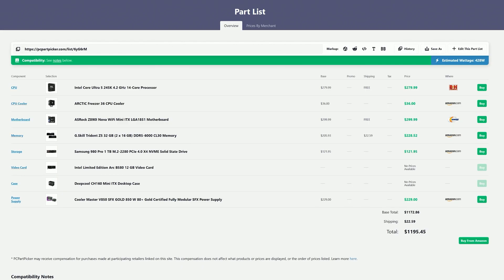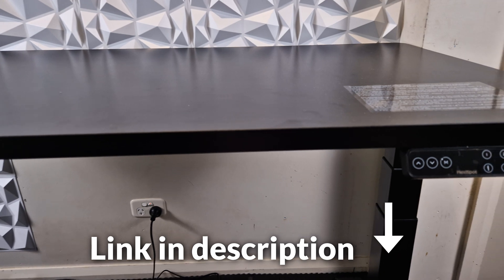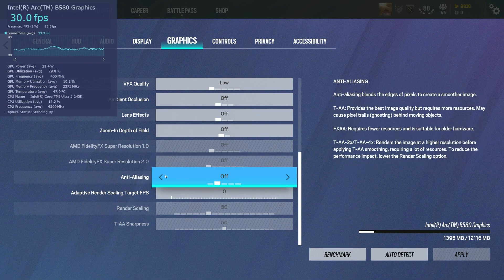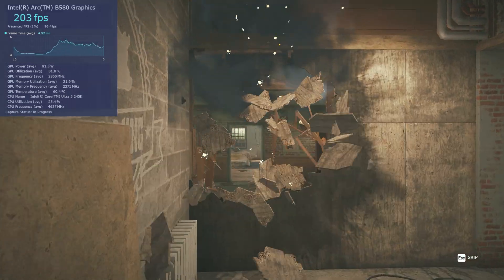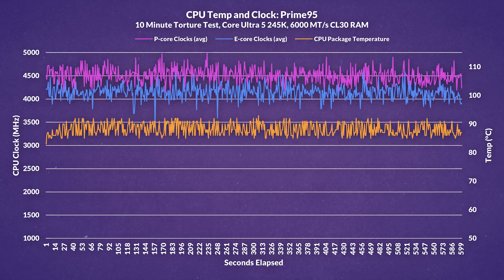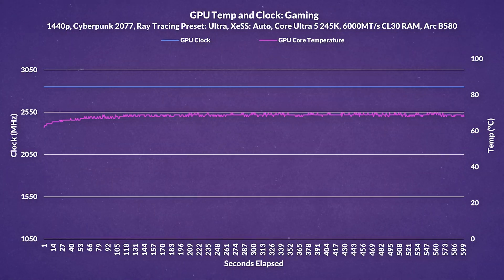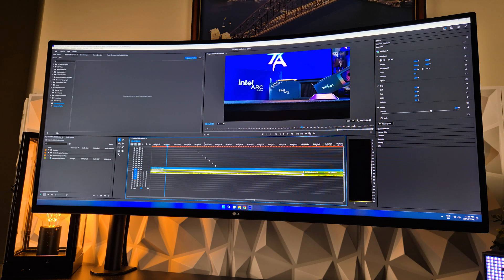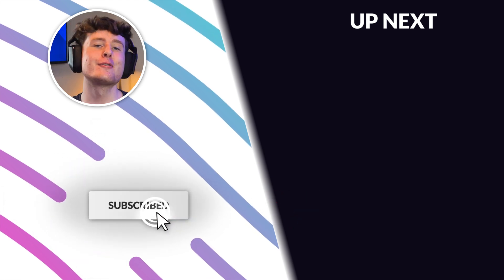The ALL Intel PC Experience in 2025… (Arc B580 + Ultra 5 245K Build)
I built an all-Intel PC setup for gaming and productivity with the brand new Intel Arc B580 GPU and Core Ultra 245K CPU to see if you should too.

Infraction- Nostalgia
Infraction- Moments Passed
Infraction- Formula
Infraction- Sky Blue
unfeel- Electric Candles
unfeel- Giving Hope
unfeel- Stay By Me

Purchase links (PC Parts):
Intel Core Ultra 5 245K on Amazon
ARCTIC Freezer 36 CPU Cooler on Amazon
ASRock Z890I Nova WiFi Mini ITX LGA1851 Motherboard on Amazon
G.Skill Trident Z5 32 GB (2 x 16 GB) DDR5-6000 CL30 Memory on Amazon
Samsung 980 Pro 1 TB on Amazon
Intel Arc B580 on Amazon
Deepcool CH160 Mini ITX Desktop Case on Amazon
Cooler Master V850 SFX GOLD 850 W 80+ Gold on Amazon

Purchase links (Setup):
VIVO Single Monitor Arm Desk Mount on Amazon
GLORIOUS Gaming Model D 2 PRO 4K/8K Wireless on Amazon
Glorious 3XL Extended Gaming Mouse on Amazon
Keychron C3 Pro on Amazon

Timestamps:
0:00 - Intro
0:36 - Building the desk
2:09 - Building the PC
6:36 - Desk Setup
7:18 - BIOS and Installing Drivers
8:29 - Gaming Performance
11:44 - Power, Thermals and Clocks
13:25 - Productivity Performance
13:50 - The Overall Experience
15:02 - Outro